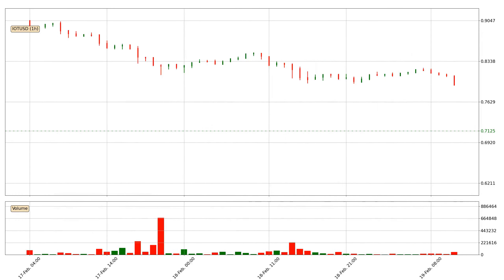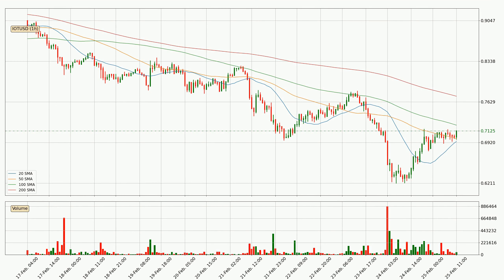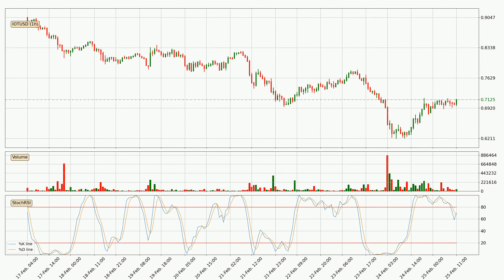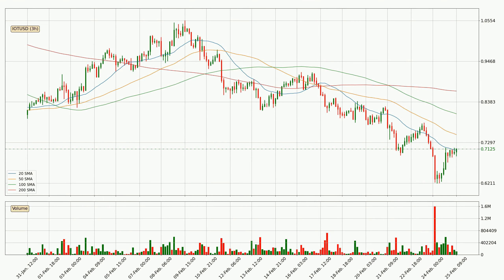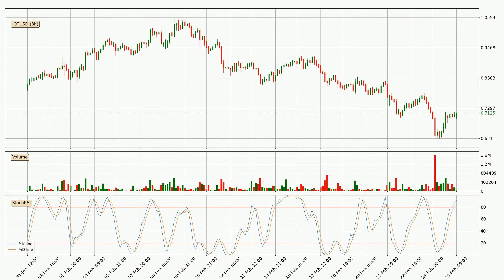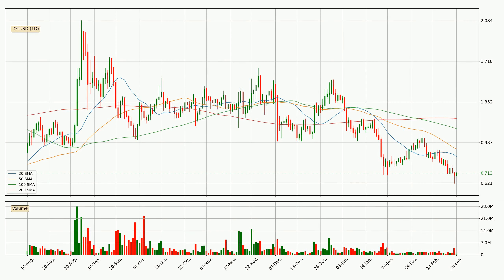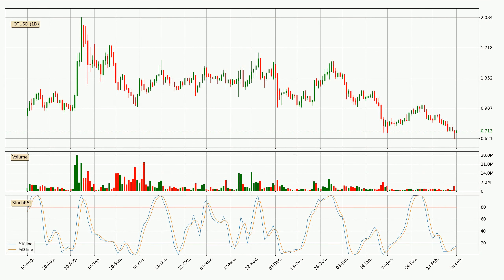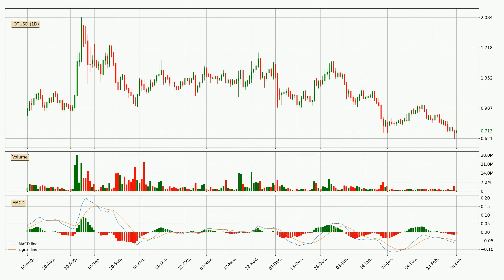Daily Update IOTA | How To Read/Understand Technical Trend Analysis? | FAST&CLEAR | 25.Feb.2022